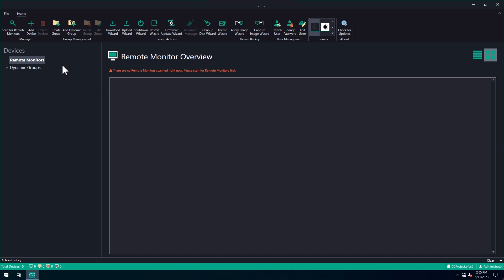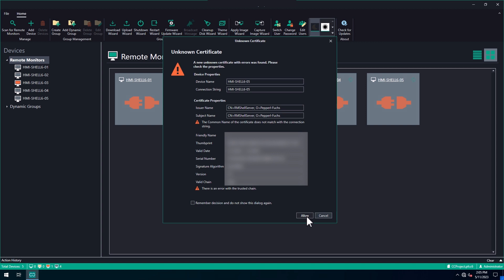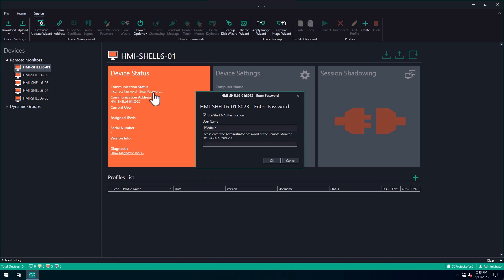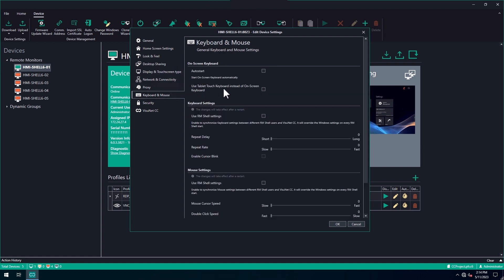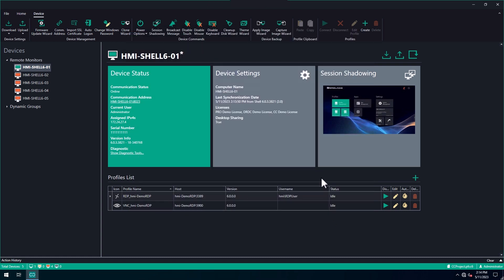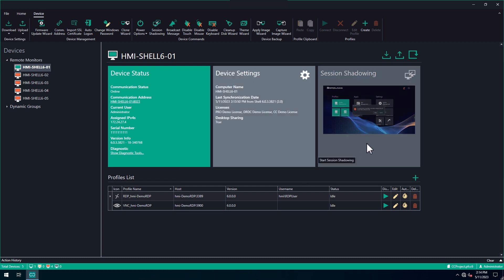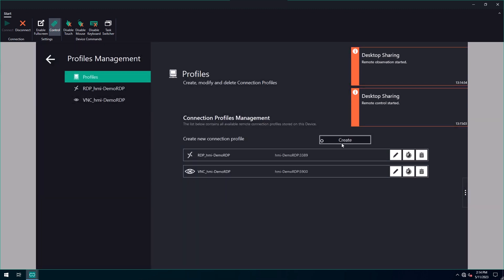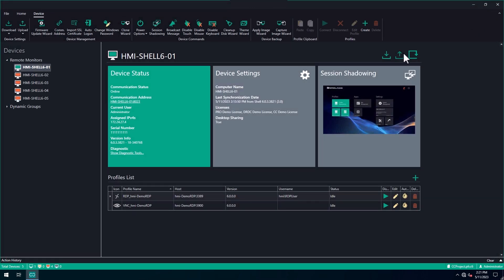Pepperl+Fuchs Hacks: Overview and Setup of VisuNet Control Center 6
Centralized Management and easy maintencance of all thin clients devices: Product Marketing Manager Yannick Klein gives you an introduction to VisuNet Control Center 6.

You want more information about Pepperl+Fuchs' VisuNet Control Center?